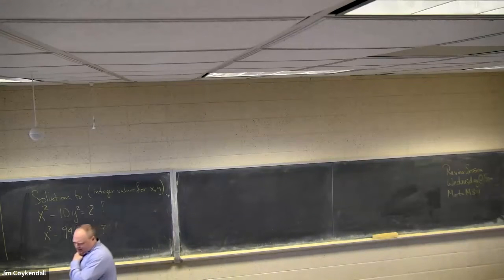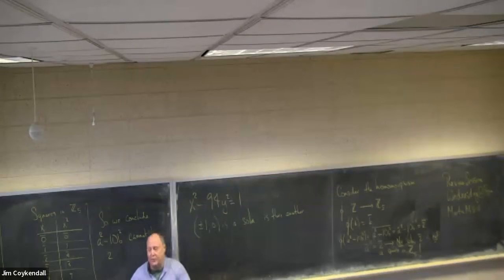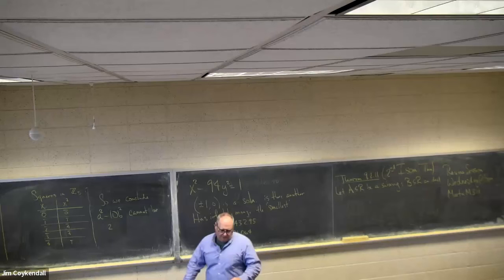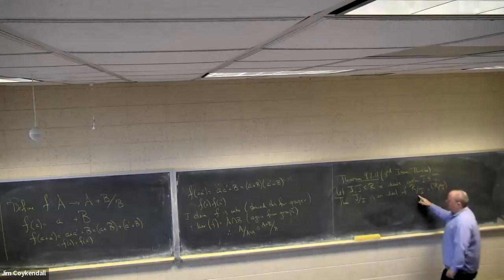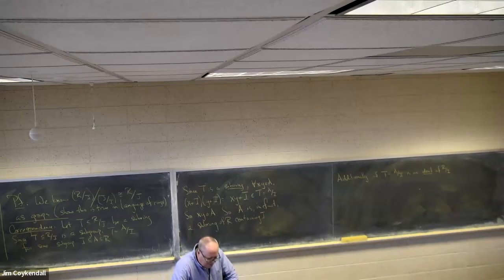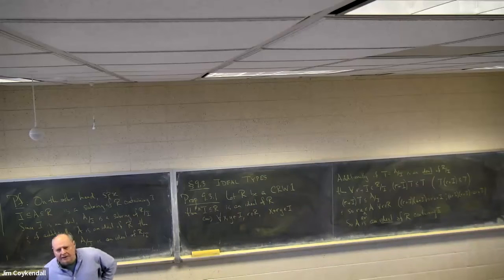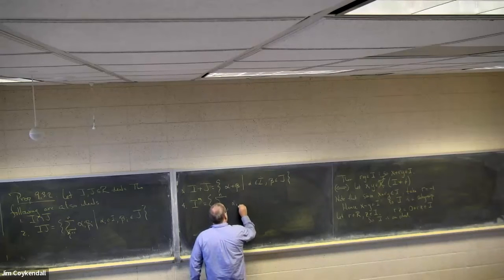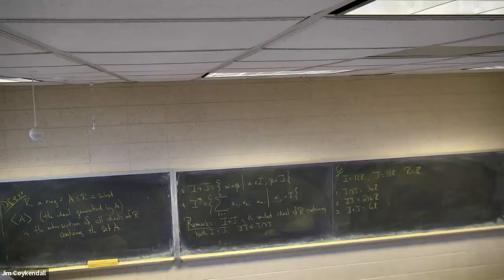Math 4120, 11/3/2025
Using a homomorphism to show a particular Diophantine equation has no solution. The second and third isomorphism theorems, beginning of ideals and constructions with ideals. There is a place where the video freezes, but this is fixed pretty quickly.